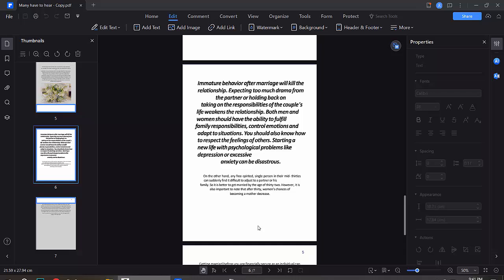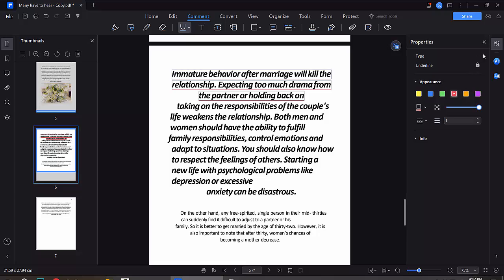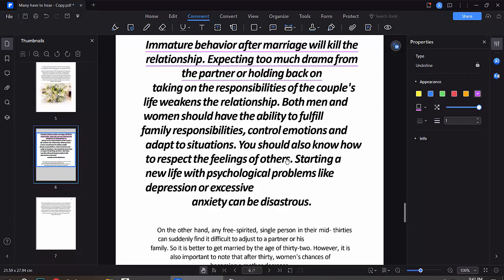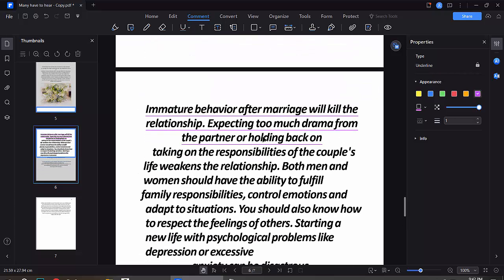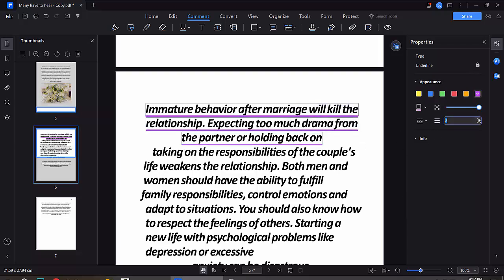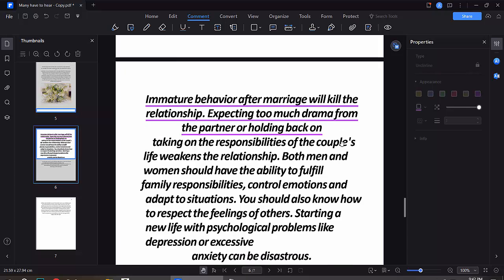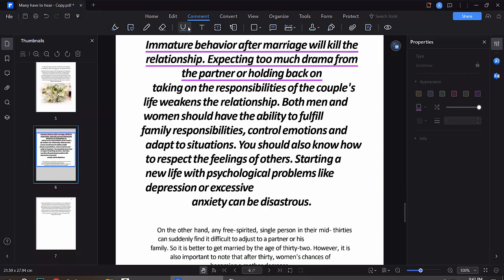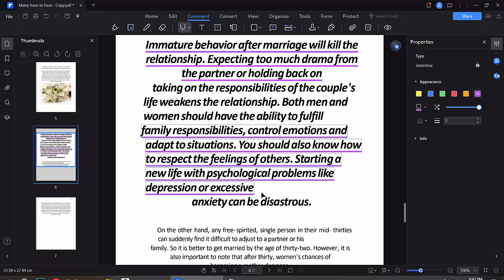How to Mark Important Lines with Underlines in PDFs in Wondershare PDFelement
Hello everyone, Today I will show you, How to Mark Important Lines with Underlines in PDFs in Wondershare PDFelement.